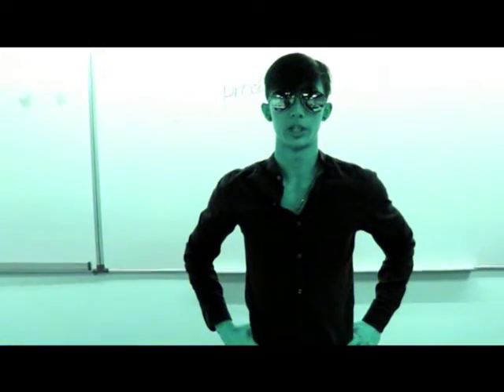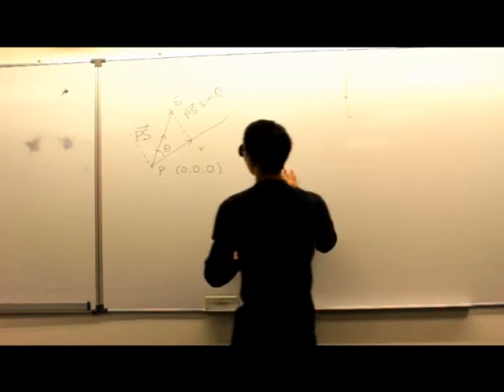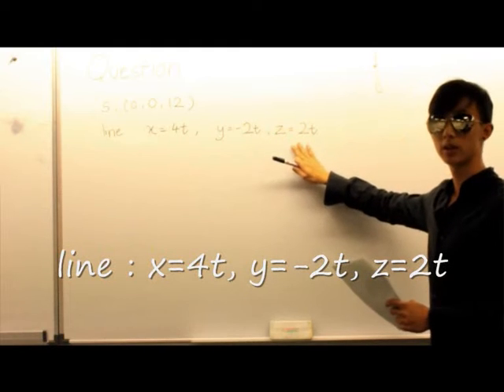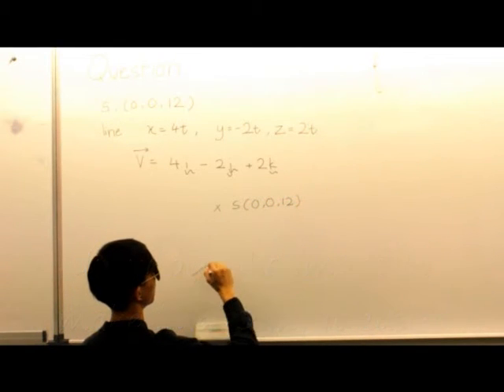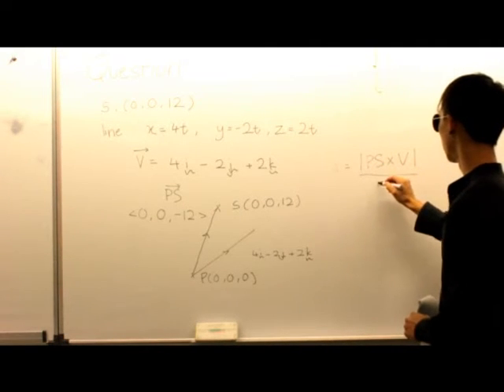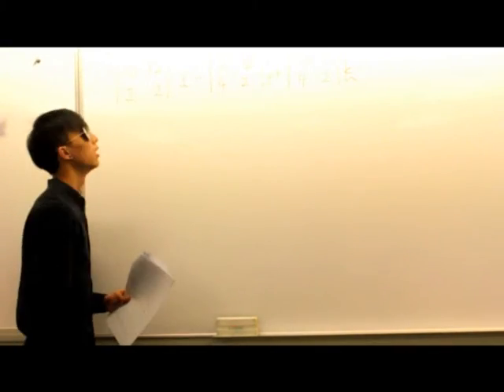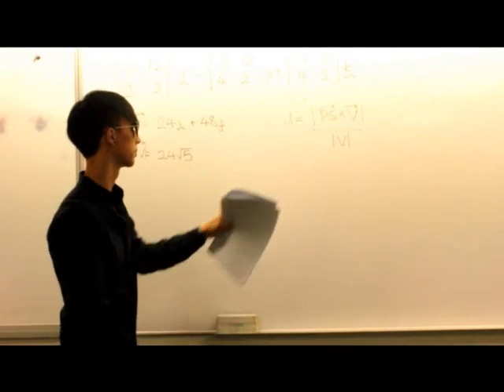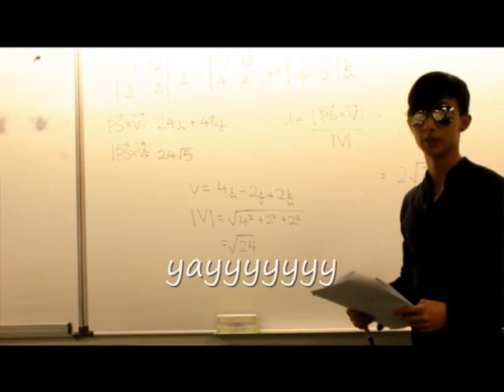calculus 3 12.5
our project